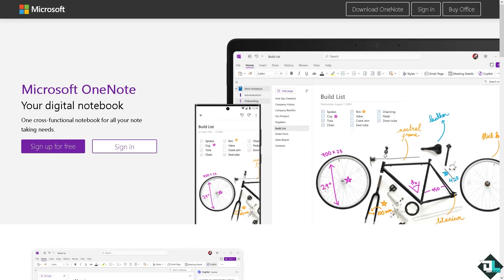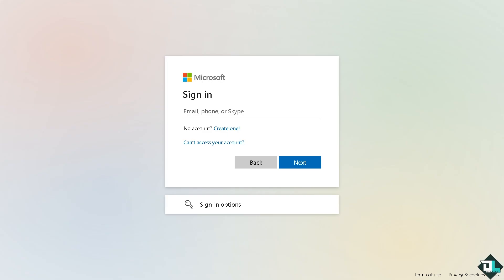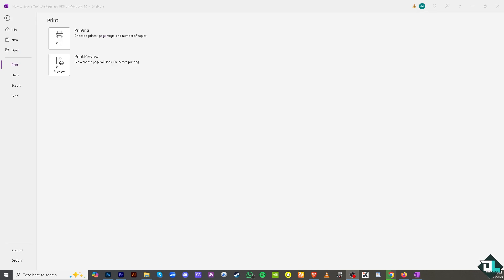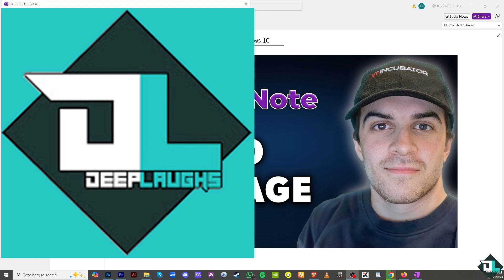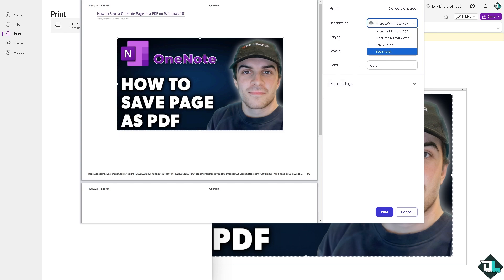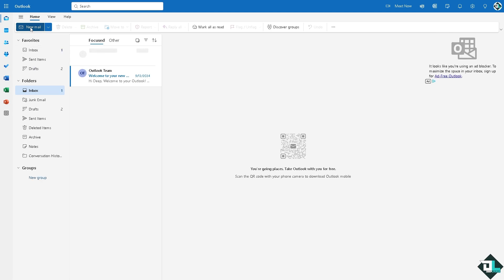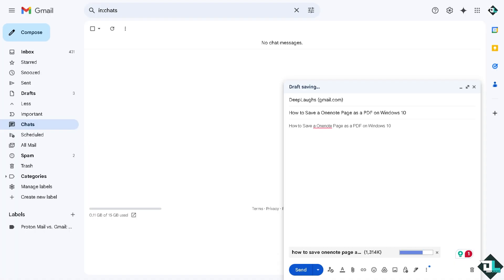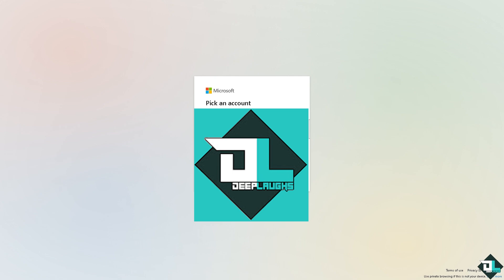How to Save Onenote Page as PDF Windows 10 (Full 2024 Guide)